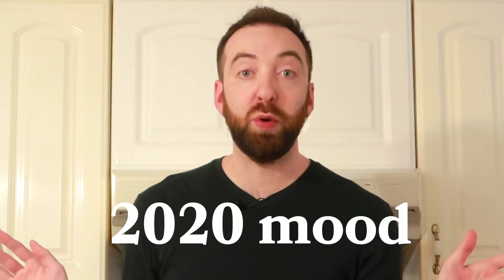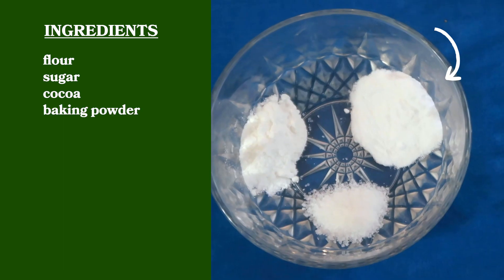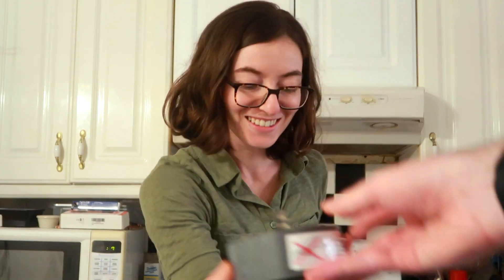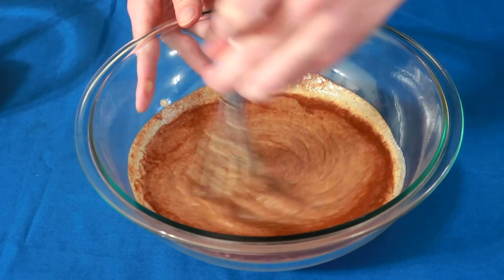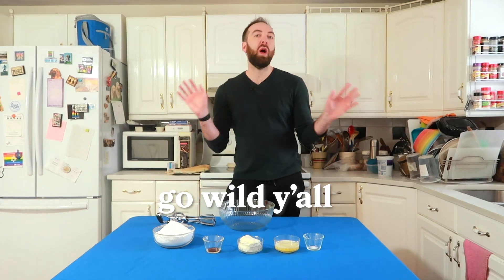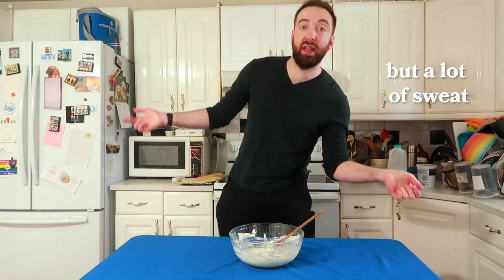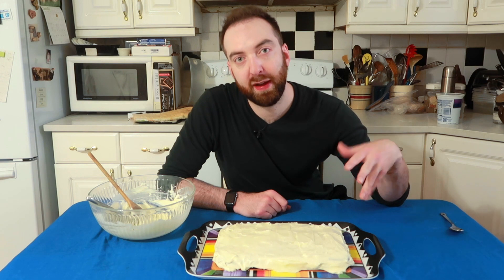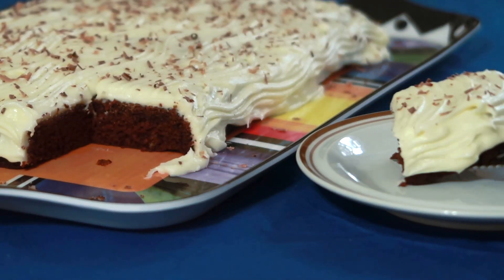I Made My Grandma's Secret Healthier Cake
Mike tries to bake the chocolate cake that his grandma invented to sneak in vegetables for his sister (a former picky eater).

Goodful
Goodful

MUSIC

STILLS
sugar spoon on wood
ATU Images/Getty Images
Chocolate sheet cake cooling on rack on wooden table
Victoria1988/Getty Images
Grains food group still life
Jeffrey Coolidge/Getty Images
Milk food group still life
Jeffrey Coolidge/Getty Images

1950 close up hand spooning white frosting onto chocolate cake / industrial - stock video
 Archive Films/Getty Images